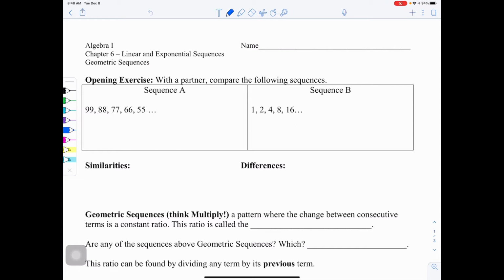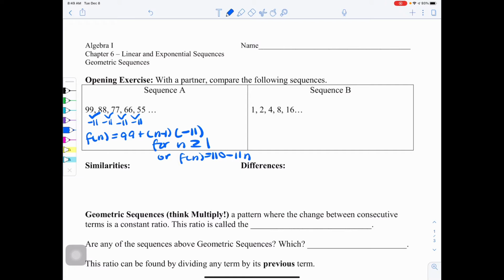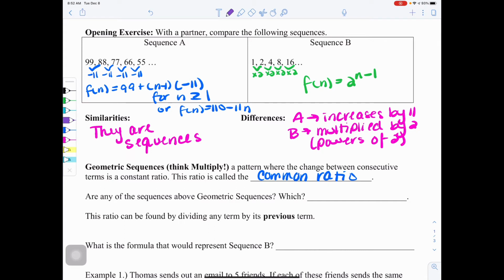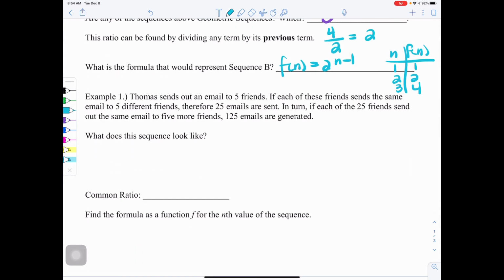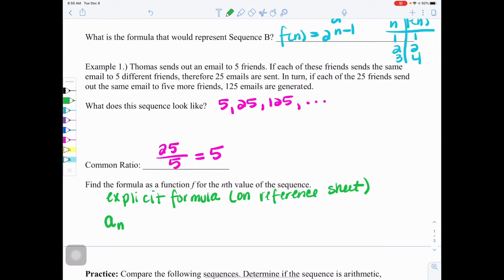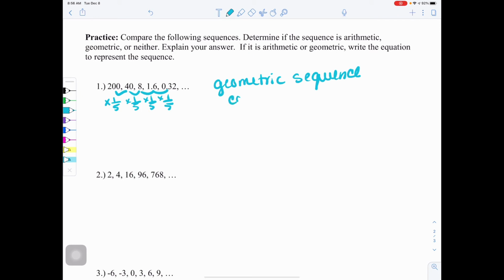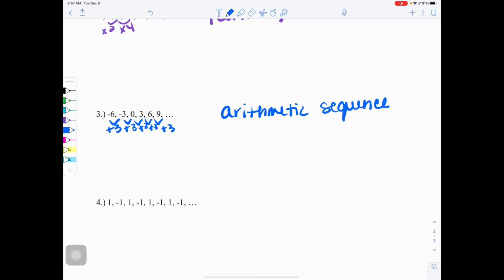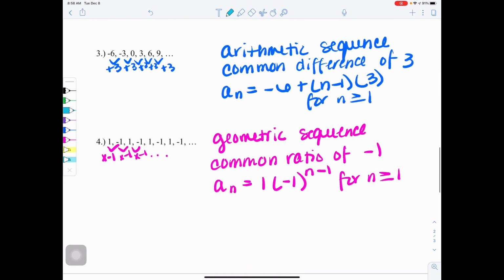Algebra - Geometric Sequences